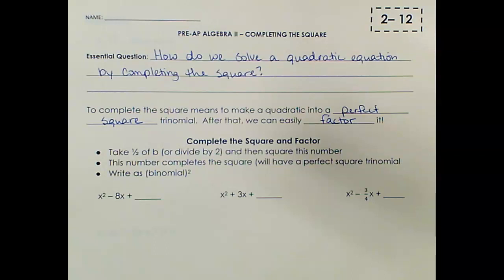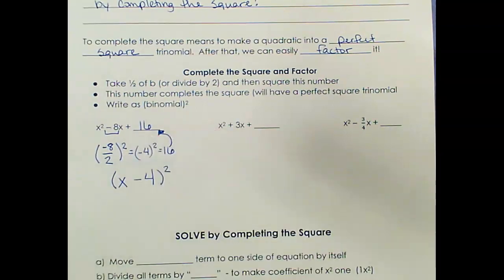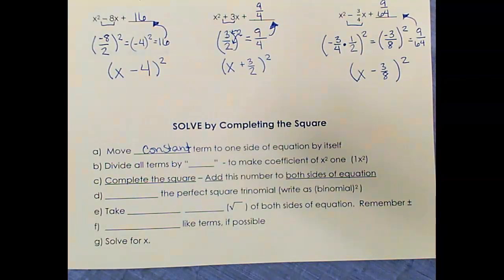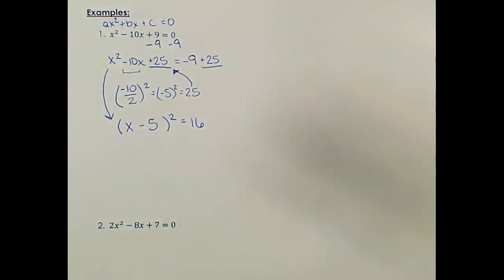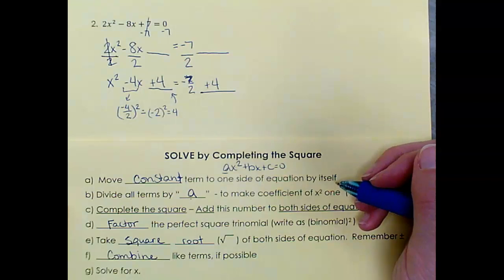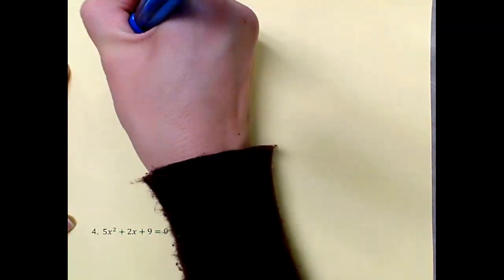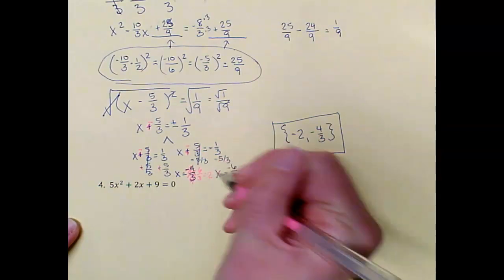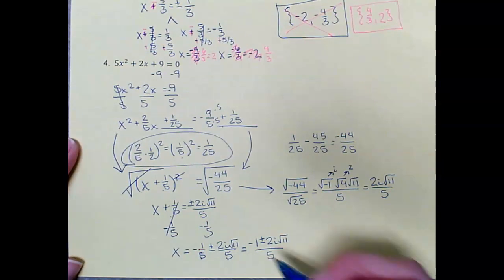Completing the Square